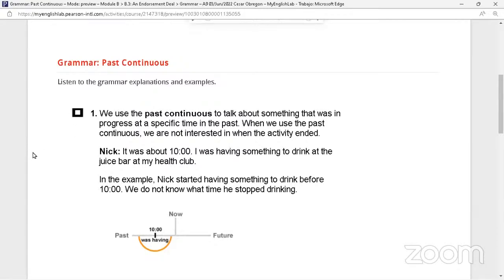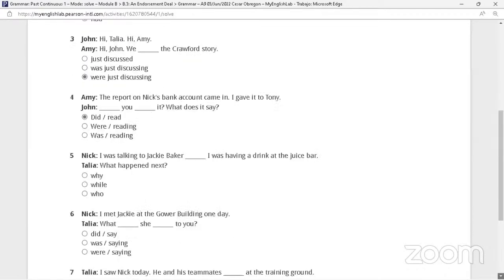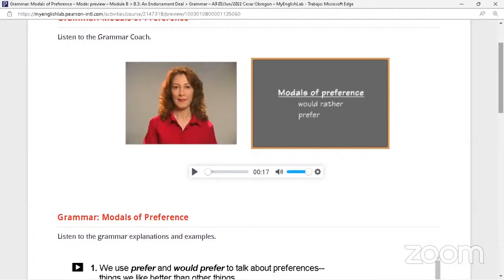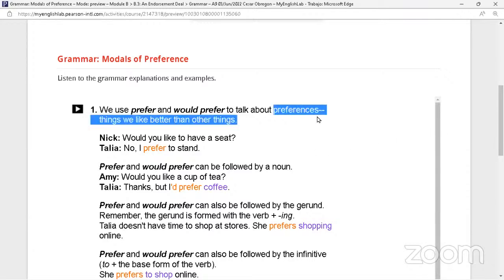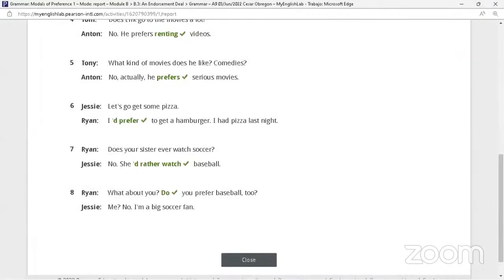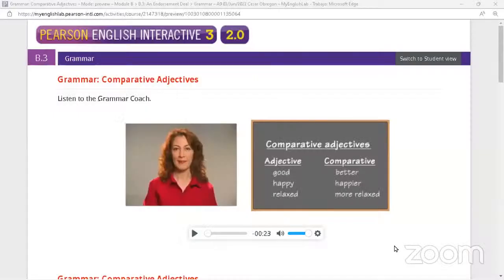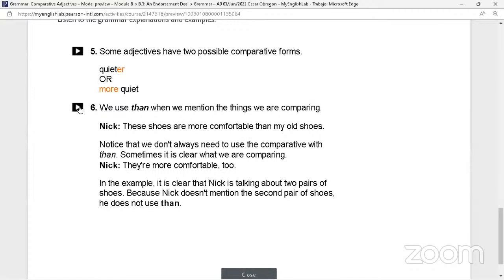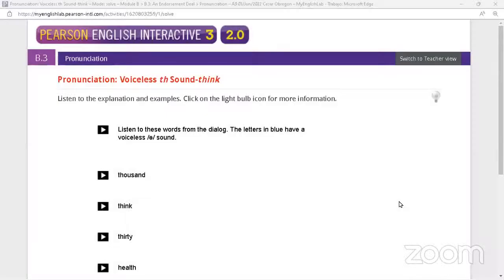6/8 TOEGAONEON77 1209-1209